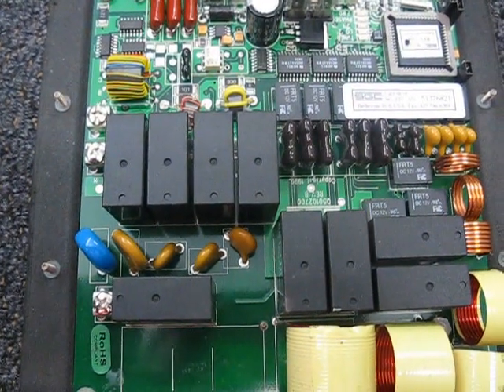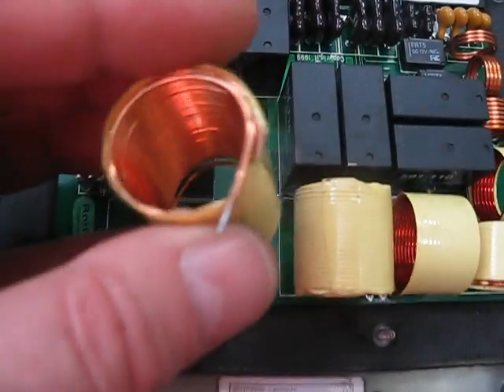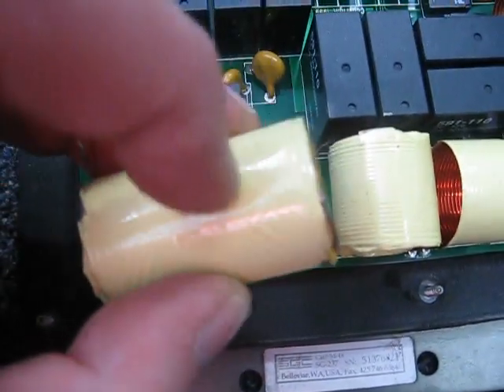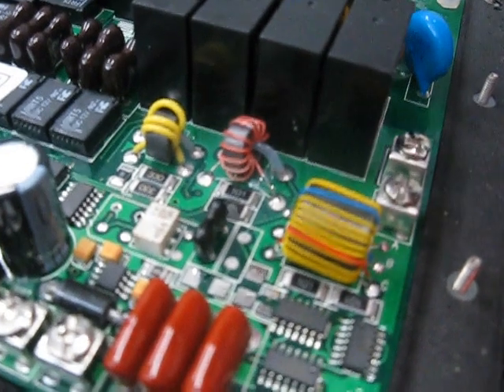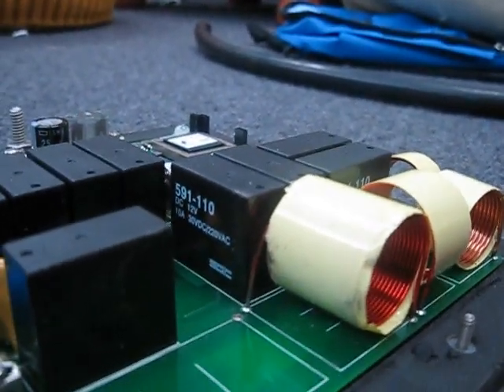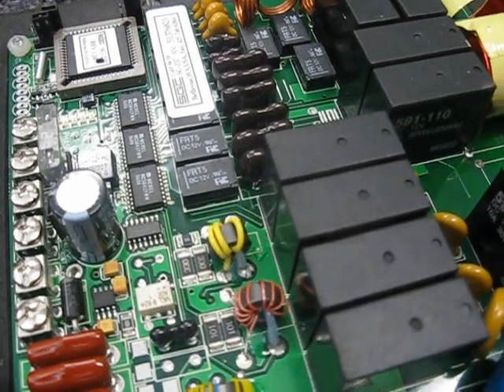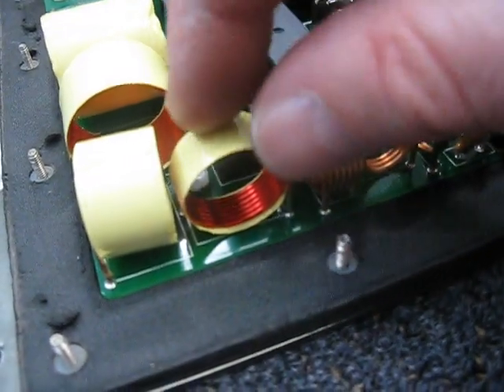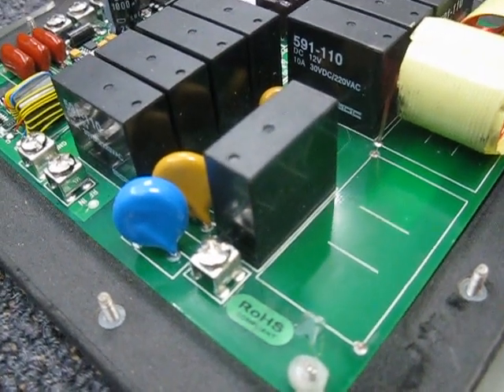SGC-237 SmartTuner Failure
After my SGC-237 antenna tuner stopped working on 80m, I thought I would pull it apart to investigate.

The rattle I heard when I removed it from my vehicle gave me some idea that it was a physical problem... when I opened it up, this was confirmed!
I found the largest inductor had broken away from the PCB... something that I could potentially fix. This tuner is installed on my 4x4 vehicle and is subjected to quite a bit of off road use with the associated shocks and vibrations.
There appears to be a very small "smear" of silicone sealant across one end of the large inductor... maybe 5mm of cross section (1/4") holding it to the PCB.

What disturbed me more was that NONE of the other inductors were physically bonded to the PCB with silicone sealant and they were free to vibrate (and potentially fail as well).

There is also a small RF transformer with very fine wires that is also free-floating, on closeer inspection there is evidence that this WAS secured with a small amount of silicone, but like the large inductor probably not enough for the mass of the component.  I'm amazed that this had not broken away from the PCB as well, the connections are still intact.

I feel this to be an unacceptable manufacturing slip-up on a product that is designed to be rugged and versatile.  My SGC-237 has worked very well in the past, I am pleased with how it operates with my Icom IC-F7000 commercial HF... now that I have opened it up, I am not at all happy with the internal construction practices.

My SGC-237 should be repairable... and I will be securing the "loose" components with neutral cure silicone.  It will be better than new!